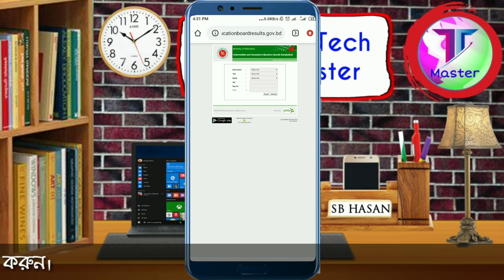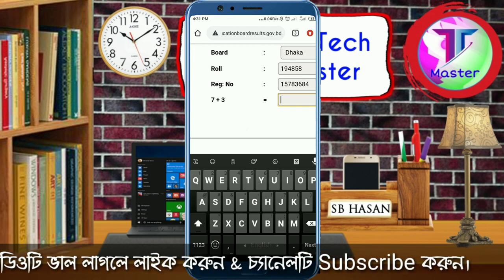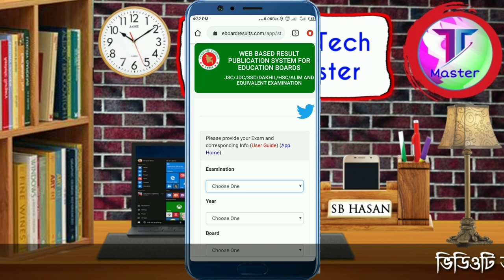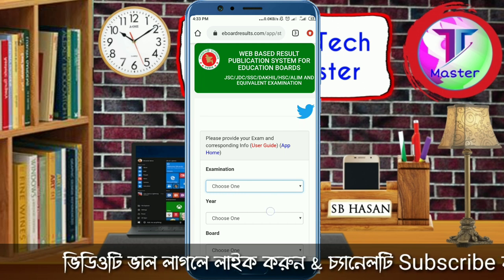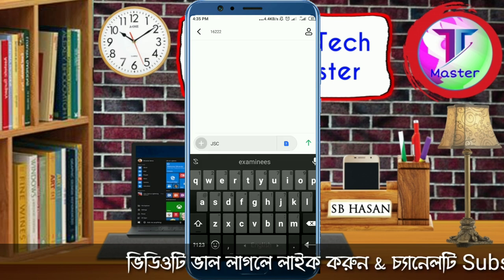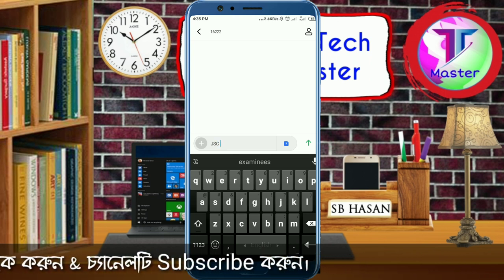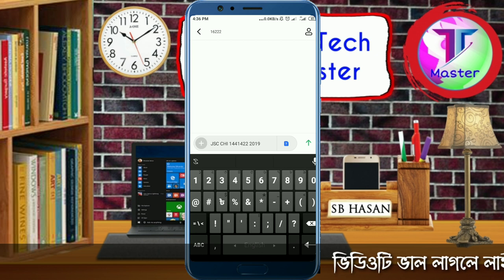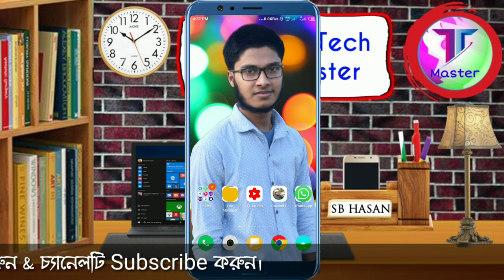JSC/JDC Result 2019 | মার্কশীটসহ দেখুন সবার আগে | PSC Result 2019 | EducationBoard Rrsult 2019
In This Video I Have Explain About How To See Your JSC/JDC & PSC Exam Result in Very Fast.So This Video Is Very Important For You.Let's Watch And if You Like this Video Please Like,Comment & Share.Don't Forget To Sibscribe My Channel.

How To Get High CPC In Ads | Secret Tricks Behind High CPC | How To Increase CPC

দালাল ছাড়া পাসপোর্ট কিভাবে বানাবেন দেখুন | How To Apply For Bangladeshi Passport | MRP Form Fill Up

কার্টুন ভিডিও তৈরি করে ফেলুন মোবাইল দিয়ে | How To Make Cartoon Animation Video In Mobile | Cartoon